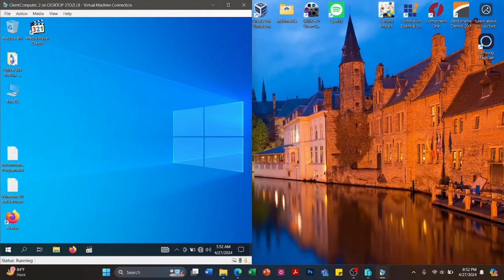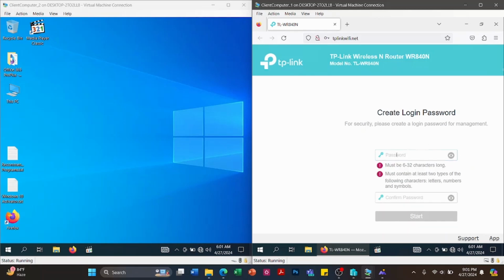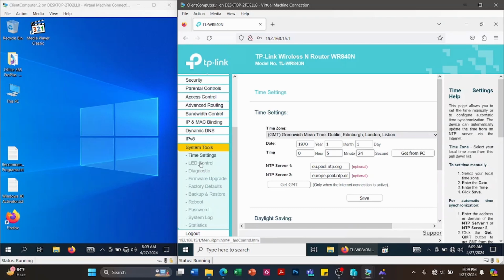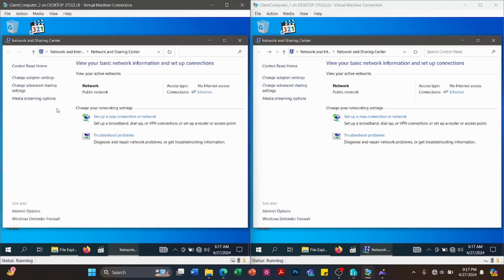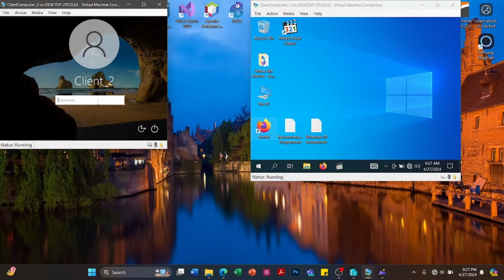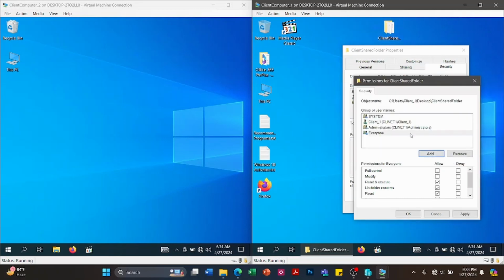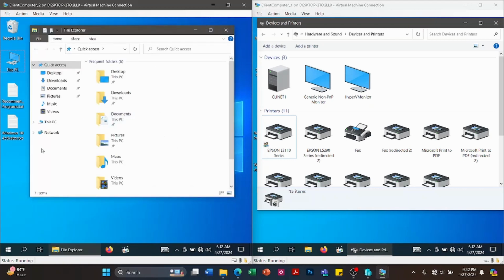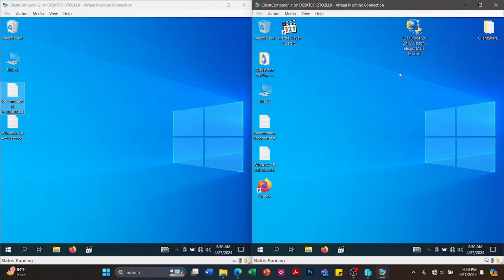Computer Systems Servicing: Peer-to-Peer Network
This video is for video demonstration purposes only for the CSS training, some details were only used as example for this tutorial demonstration, B-)